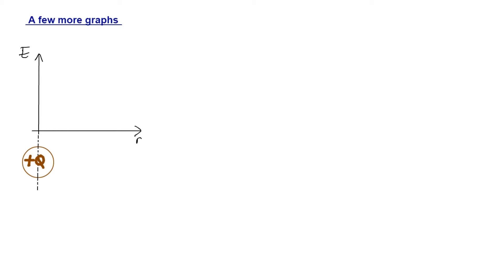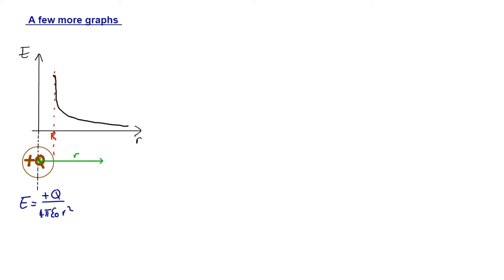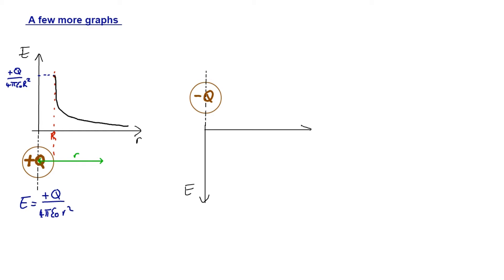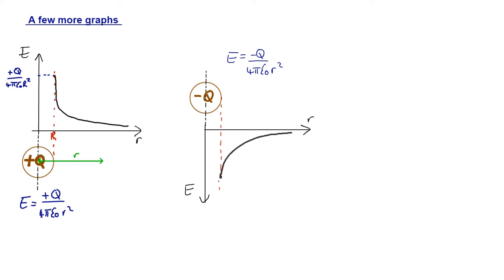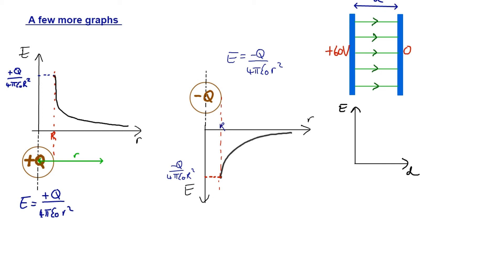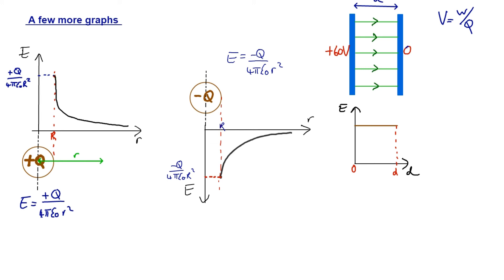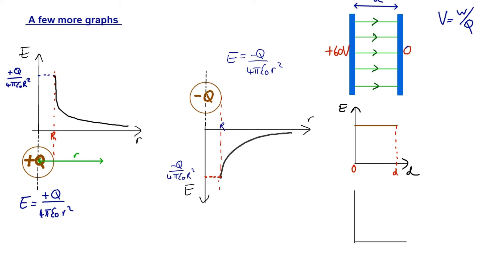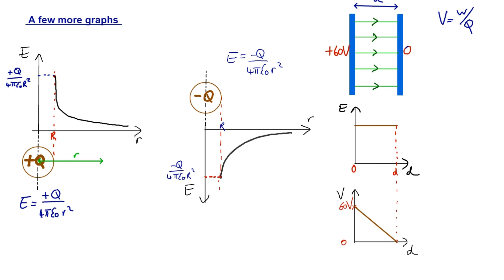Electric fields - part 7 - a few more graphs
Graphs including how electric field strength varies with distance in a radial field.